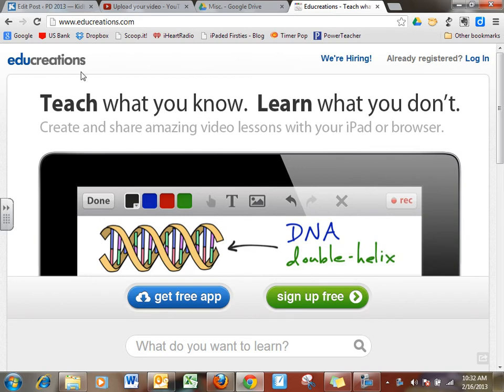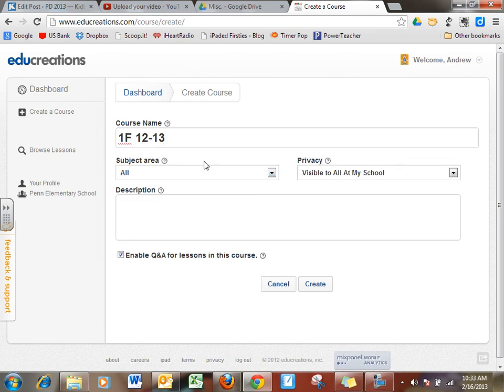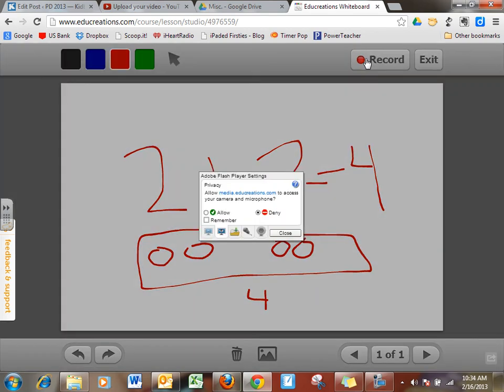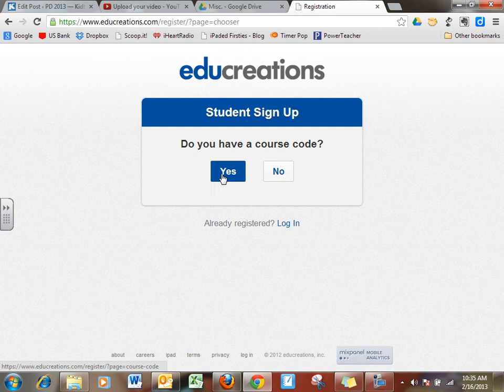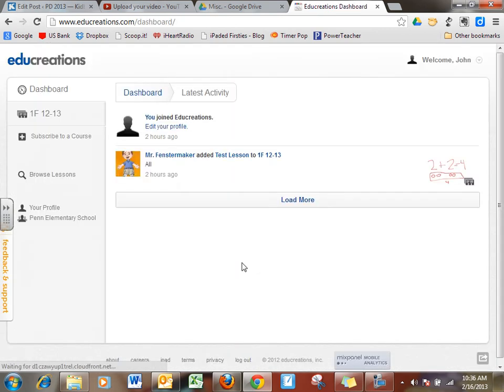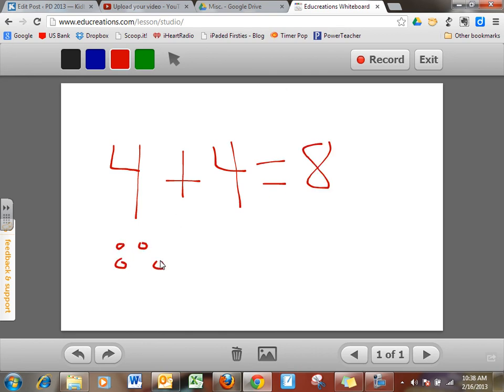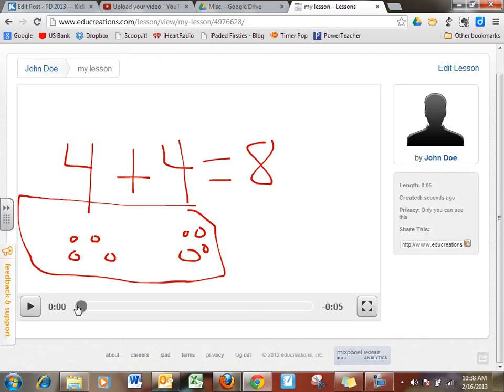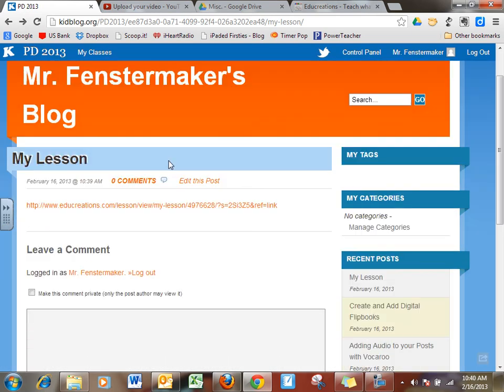Flipped and/or Blended Classroom using Educreations and Kidblog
See how you can use Educreations and Kidblog to create a flipped and/or blended classroom.